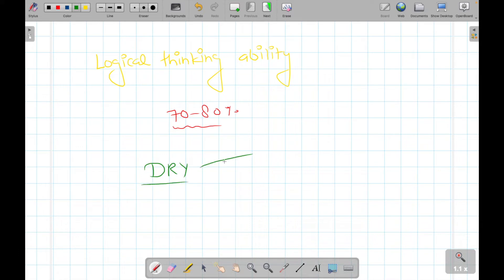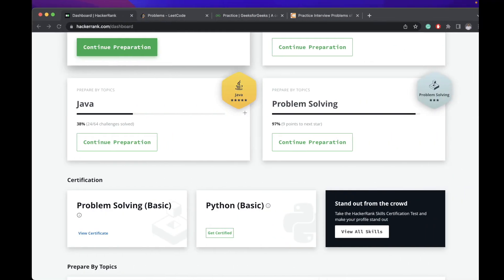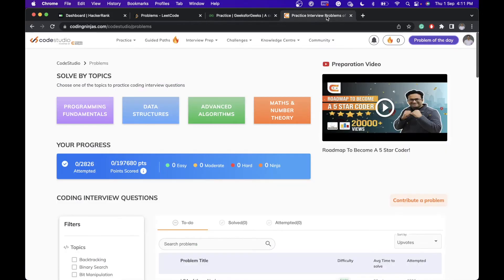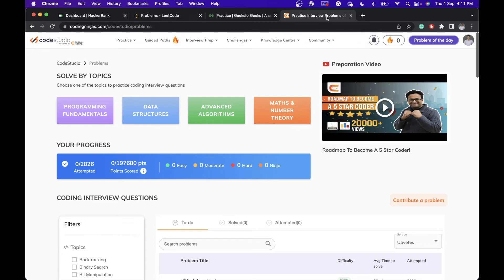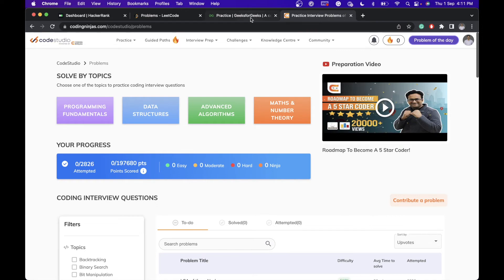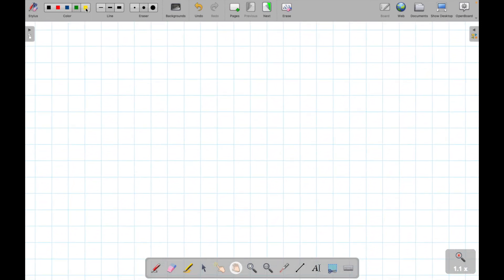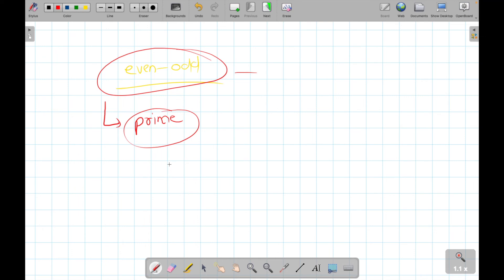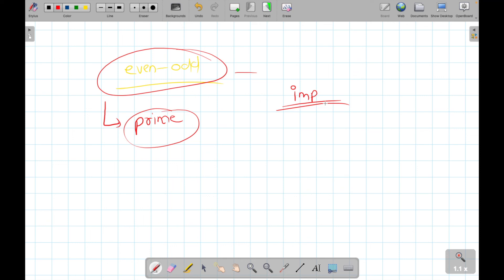Day 0: Let's Practice coding the right way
Practice programming skills with tutorials and practice problems of Basic Programming, Data Structures, Algorithms, Math, Machine Learning, and Python.
Level up your programming skills with our comprehensive guide containing interview questions, practice problems, coding challenges and a lot more.

1. How can I prepare for a coding interview in 3 months?
TIPS:
Solve the questions the correct way. ...
Having a breadth-first knowledge of all the topics is recommended rather than having a depth-first one. ...
Never ever mug up a particular approach. ...
Whenever you learn a new algorithm, always try to implement it by yourself before looking at how it is implemented in a language.